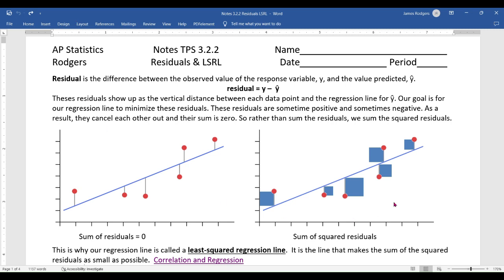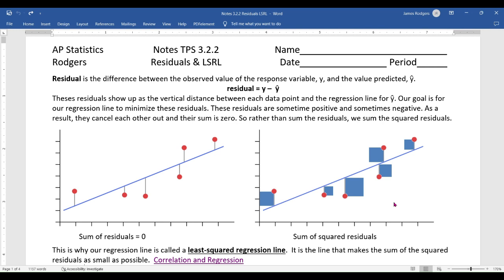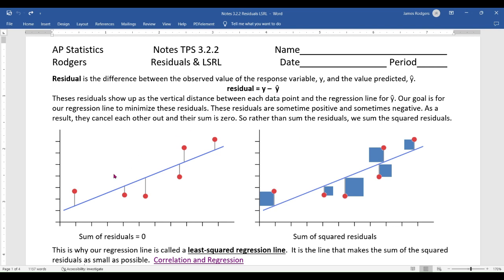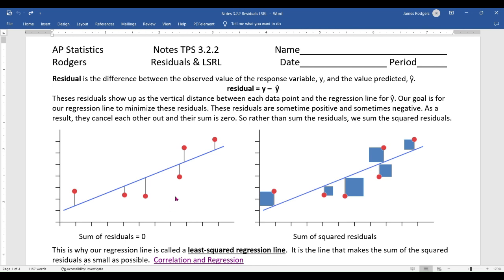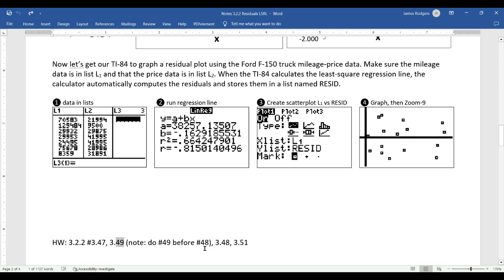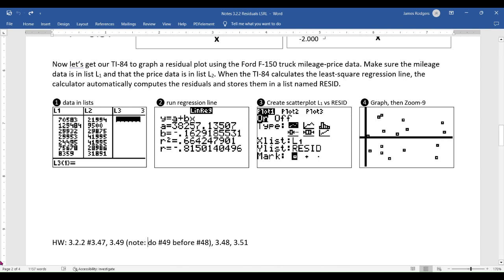Notes 3.2.2 Residuals and LSRL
AP Statistics
The Practice of Statistics 5th Ed, Section3.2
Residuals, Least Square Regression Line
Is a line an appropriate model?
Residual Plots